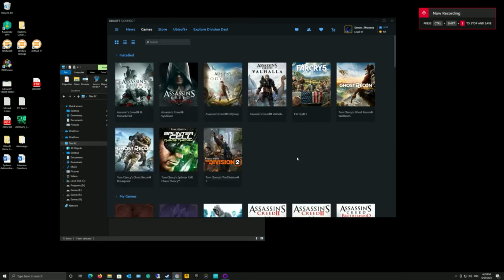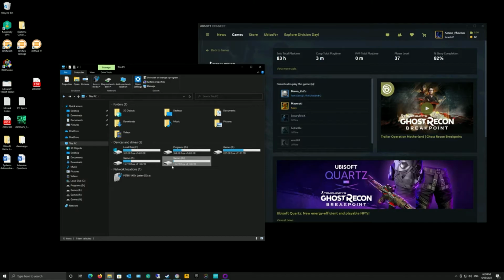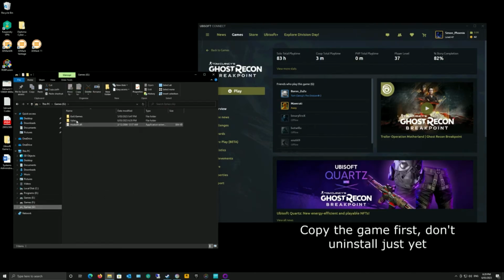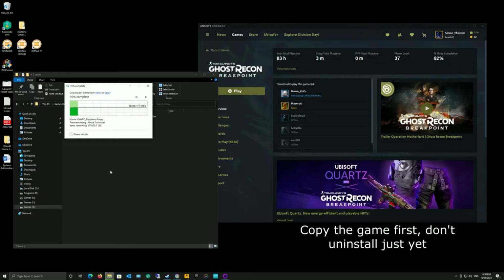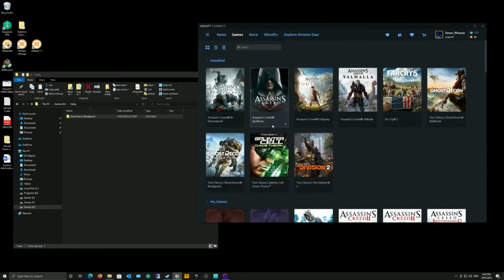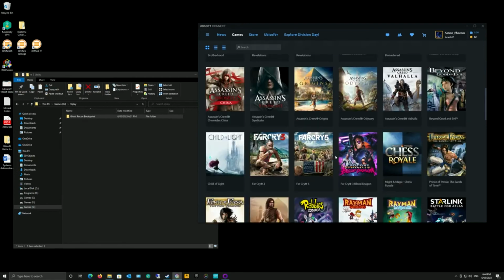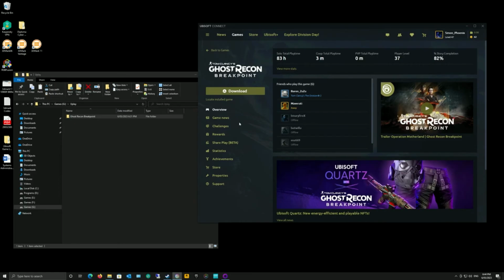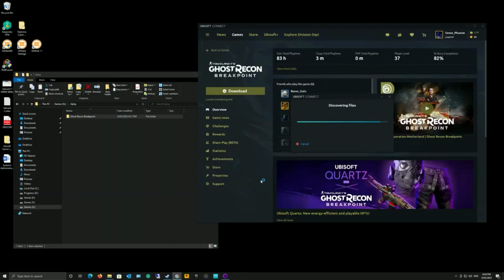How to transfer Ubisoft game files to another drive on your PC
This video shows how to move a game to another folder in a few simple steps.

You can transfer Ubisoft games to another drive on another PC. Here are the steps you can follow:

On your old computer, go to the Ubisoft install location
Find the save games folder and copy it
Insert a USB/Portable drive or any other drive to your PC and put the folder there
After that, transfer the file to your new PC

This could save you a lot of download time, and generally takes about 15 to 20 minutes.

Ubisoft Entertainment SA is a French video game publisher headquartered in Saint-Mandé with development studios across the world. They are the creators of popular game series such as Assassin’s Creed, Just Dance, Tom Clancy’s video game series, Rayman, Far Cry, and Watch Dogs among others.